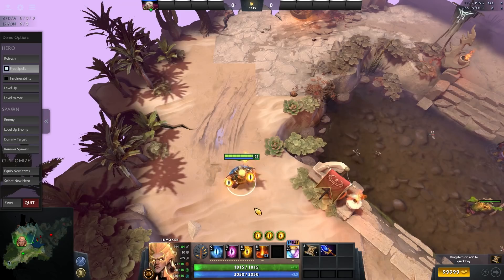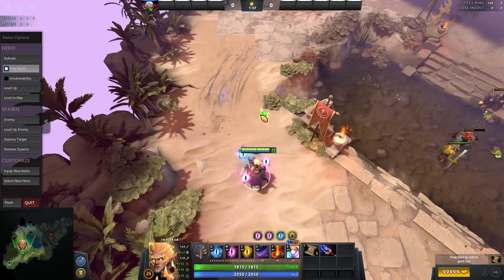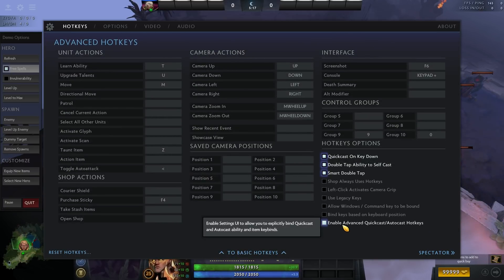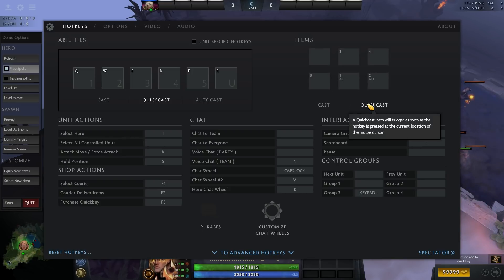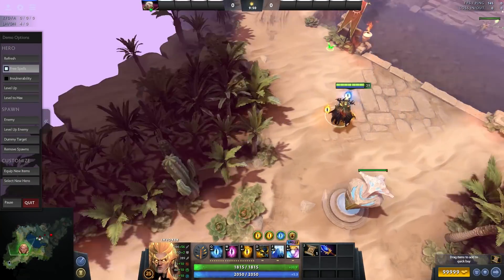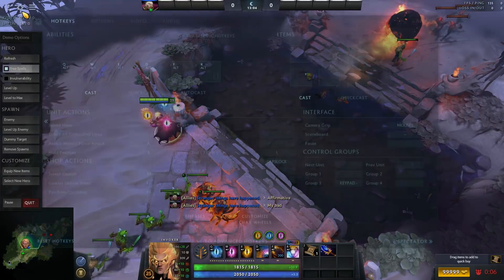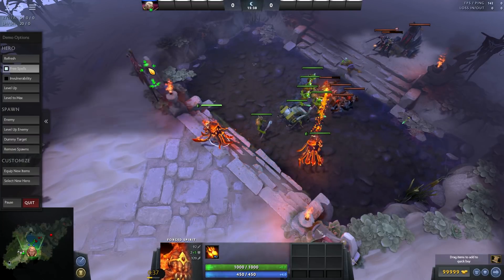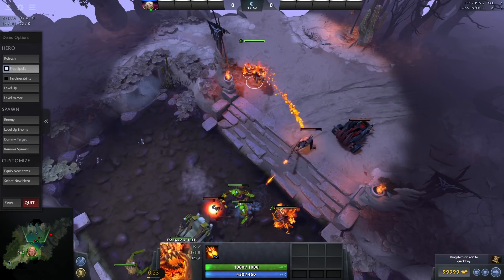How to Maximize Your Performance with Hotkeys | Training Room by Predator